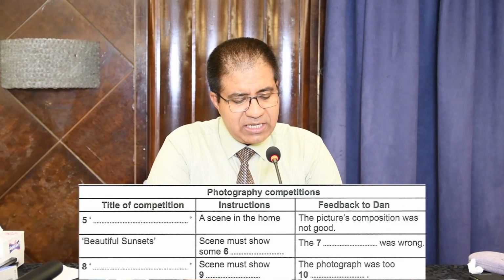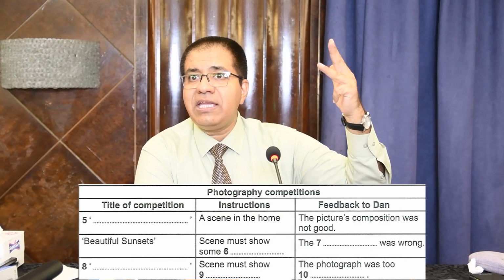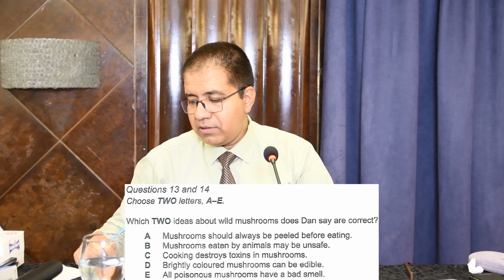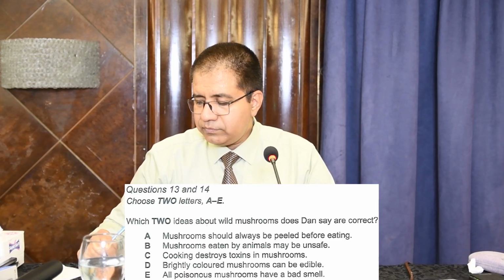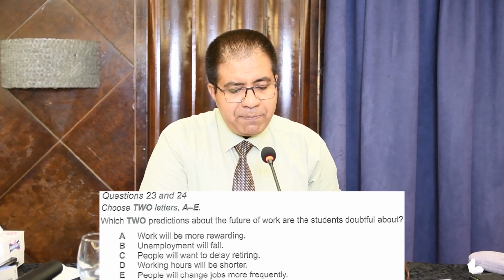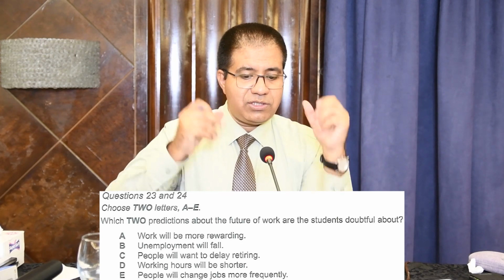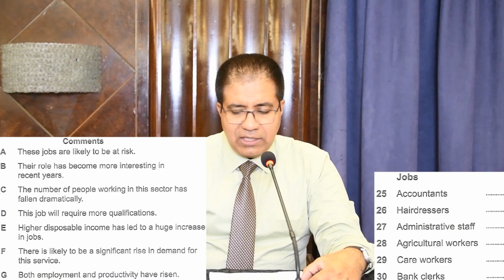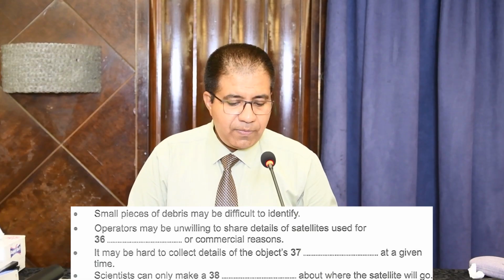IELTS Listening - The Latest Test - Asad Yaqub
🎧 IELTS Listening Test Tips & Techniques | Score Band 8+ | Asad Yaqub

In this video, Asad Yaqub shares powerful and proven IELTS Listening test tips to help you achieve a Band 7, 8 or even 9! If you’re preparing for the IELTS Academic or IELTS General Training exam, these listening strategies will help you avoid common mistakes and improve your score dramatically.

This video by Asad Yaqub serves as a comprehensive guide for the IELTS Listening Test, providing detailed walkthroughs of test sections, question types, and essential strategies to achieve a Band 8+ score.

Key Takeaways from the Video:
Part 1: Form Completion (0:00 - 9:48)
Focuses on camera club membership inquiries.
Emphasizes the importance of reading instructions carefully (e.g., "one word and/or a number").
Highlights techniques like predicting the type of answer (e.g., name, number, verb) and active listening without losing focus.
Part 1: Table Completion (9:48 - 20:21)
Demonstrates how to handle tables in competitions by focusing on headings and anticipating the required information (titles, reasons, descriptions).
Part 2: Multiple Choice and Warning Identification (20:21 - 57:06)
Discusses strategies for multiple-choice questions regarding mushroom picking.
Advocates for the elimination technique: identify the correct answers by flagging warnings and crossing out information that is allowed or irrelevant.
Part 3: Opinions and Matching Jobs (57:06 - 1:21:51)
Covers two-person discussions about automation and the future of work.
Focuses on identifying expressed opinions (e.g., "ineffective actions," "unfair criticism") and matching them with specific topics.
Part 4: Lecture and Note Completion (1:21:51 - 1:38:30)
Explains the structure of a lecture on Space Traffic Management.
Stresses that technical knowledge isn't expected; instead, listen for keywords to fill in gaps (e.g., "technical systems," "database," "prediction").
Expert Tips from Asad Yaqub:
Preparation is Key: Use your imagination and visualization to predict the dialogue flow before listening.
Monitor, Don't Analyze: Do not listen to every single word with 100% intensity; focus your attention when the answer is about to be mentioned.
Follow the Order: Listening tasks generally follow the order of the questions, so don't jump ahead.
Manage Your Time: Don't waste time on a single question; if you miss it, move on to the next one immediately to avoid losing your place.

Lahore, Pakistan

Twiter Or X: asad_2002pk
TickTock: Asad Yaqub IELTS

ielts preparation
listening test
listening 2025 practice
practice listening